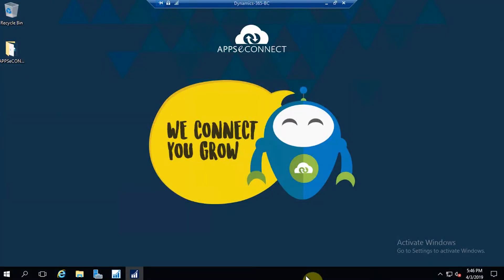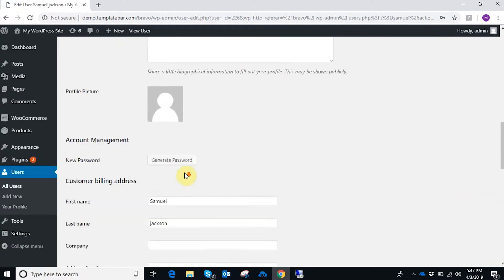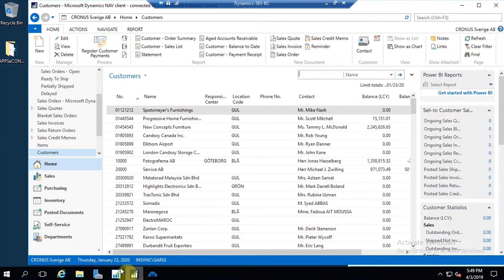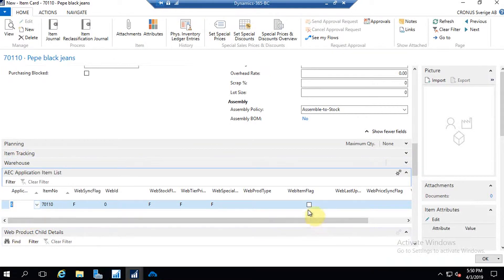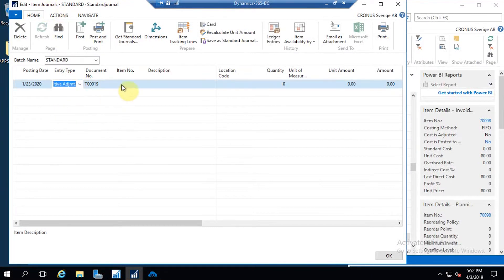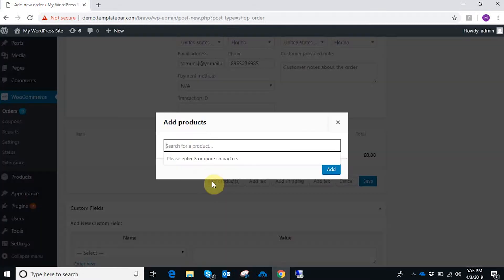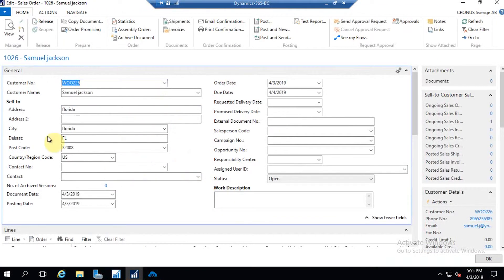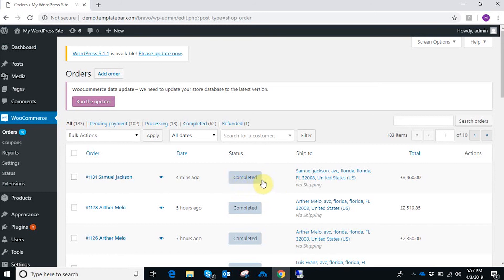Integrate Microsoft Dynamics 365 Business Central ERP and WooCommerce Store | APPSeCONNECT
Now, you can easily integrate your Microsoft Dynamics 365 Business Central ERP and WooCommerce store easily. Here are the touchpoints of Integration

*Customer
*Item
*Inventory
*Sales Order
*Fulfillment